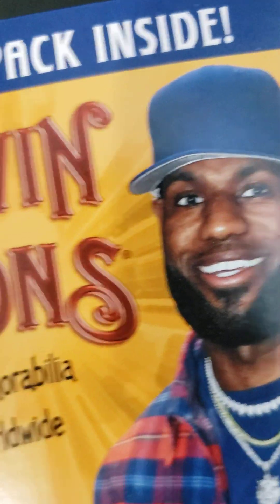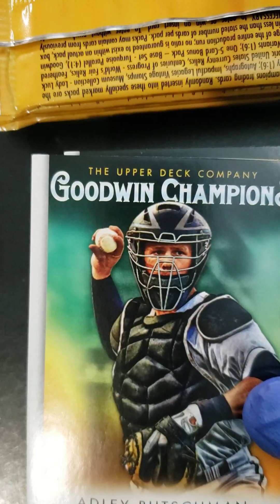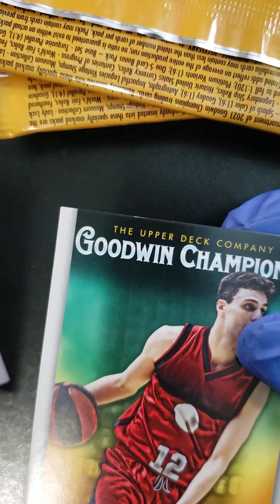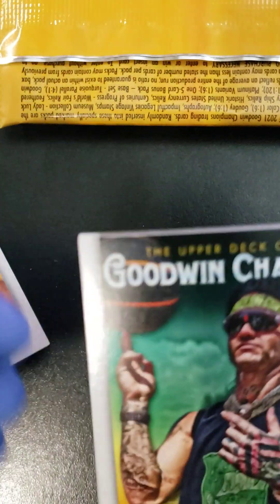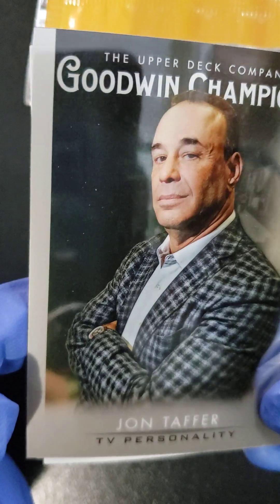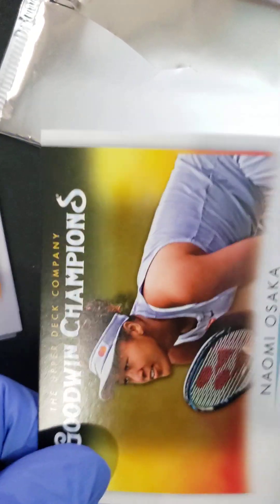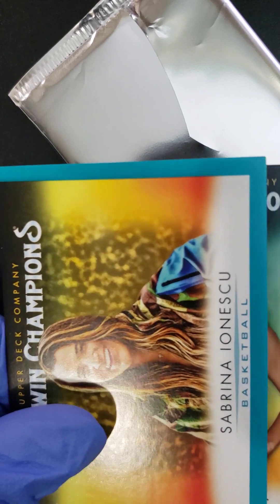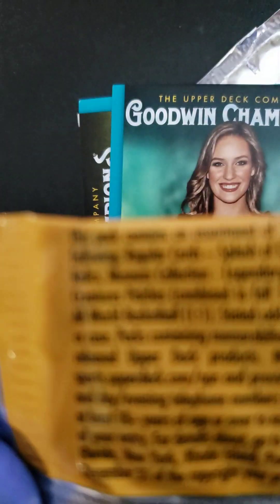2021 GOODWIN CHAMPIONS - Honest Review and Blaster Box Opening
In this video I go through a blaster box of 2021 Goodwin Champions from UpperDeck. I open 7 packs and a bonus pack of cards in the box.

Thanks and see you again soon.